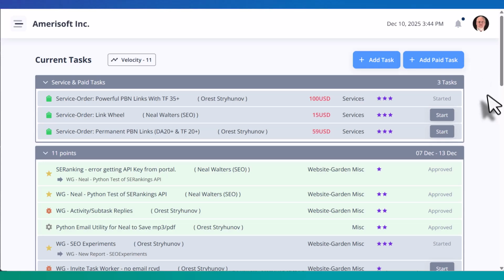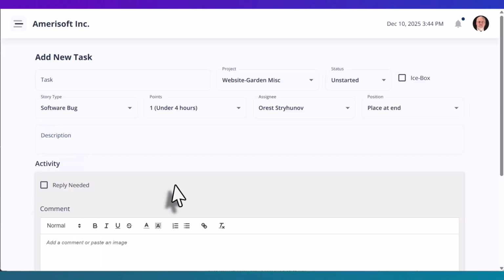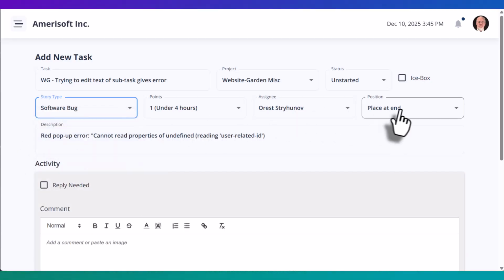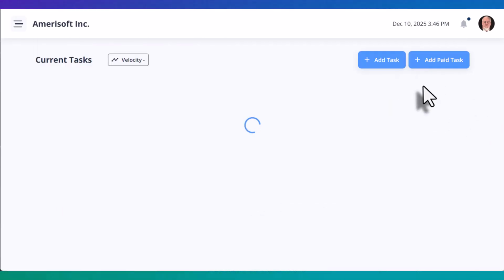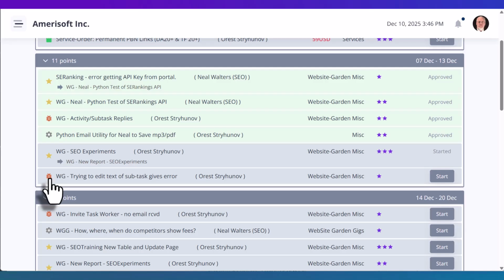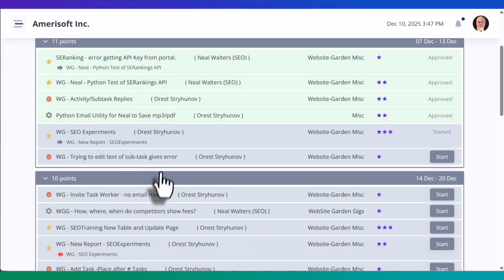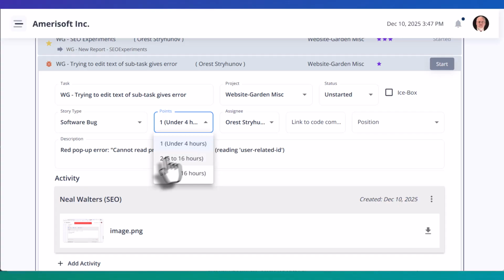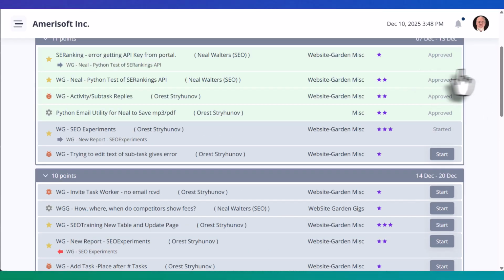Help/Training - Add Internal Task (Website-Garden.com)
How to add a new task, some of the basics like adding an activity, an image, points.  How to position and move the task up or down on the priority list.